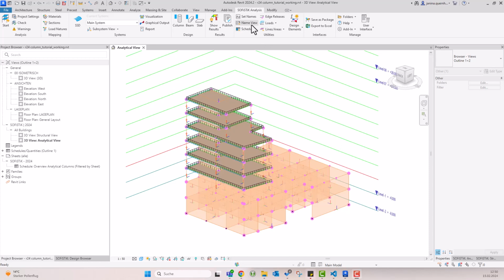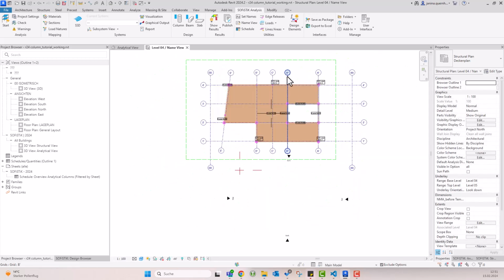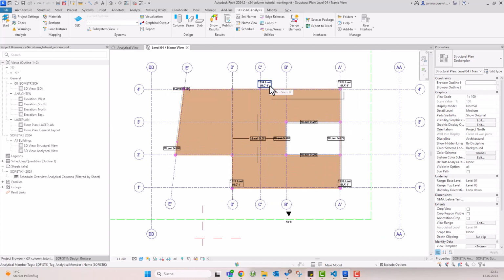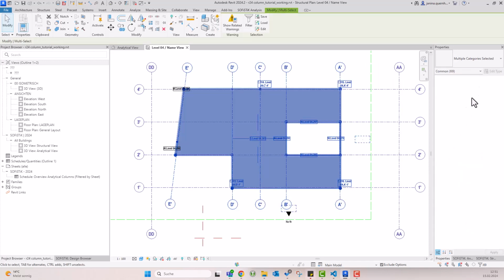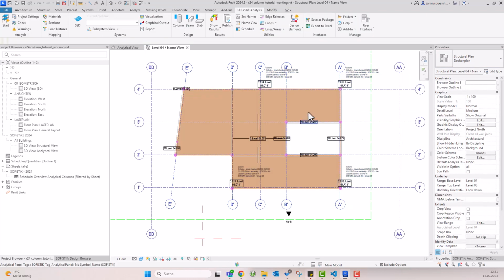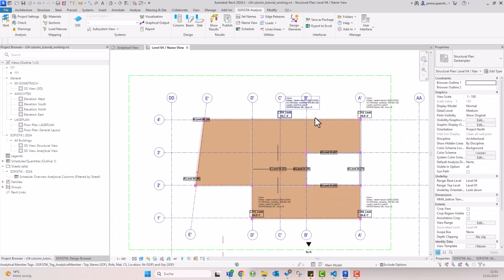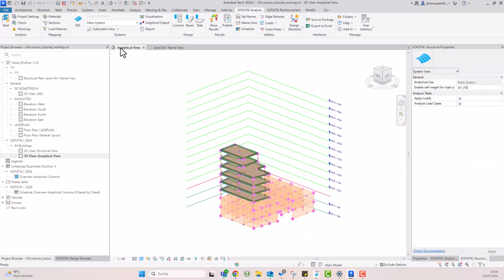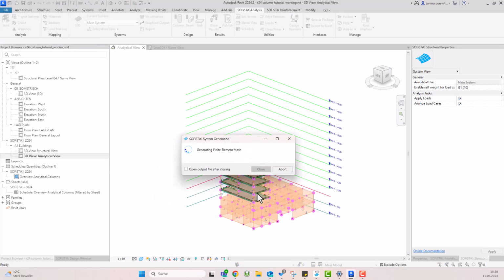2024 | Column Design #3 – Overview Drawing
This video is part of the Tutorial Reinforced Concrete Column Design. It shows how to create overview drawings within Revit showing your columns with detailed information (Like material, cross section, group, …). To do so the ‘Name View’ feature from SOFiSTiK Analysis + Design is used.